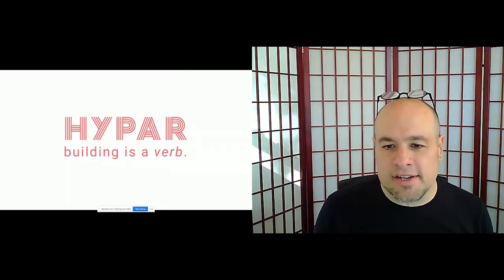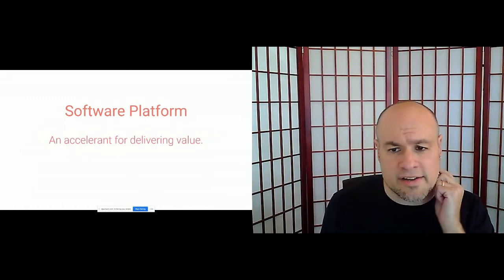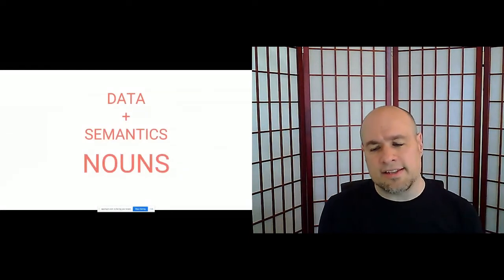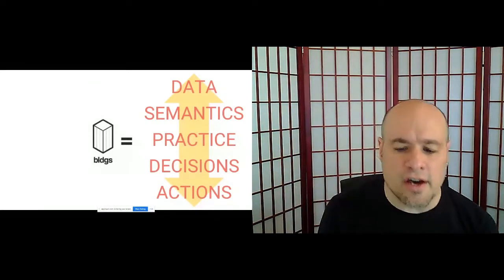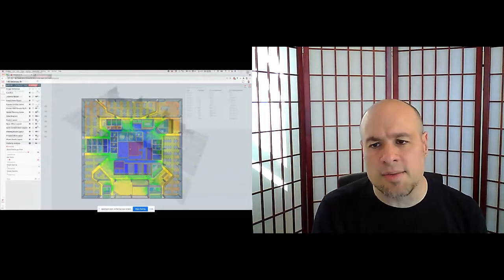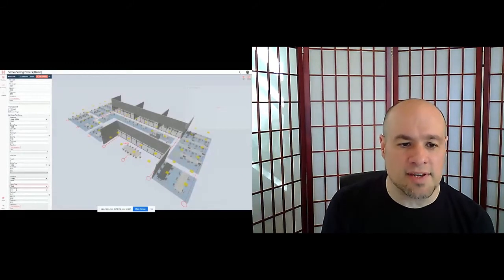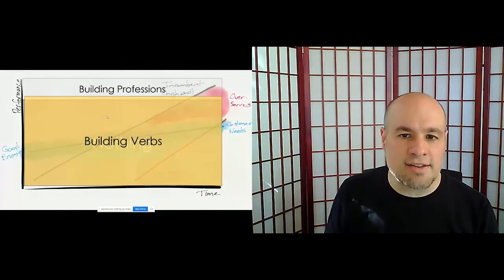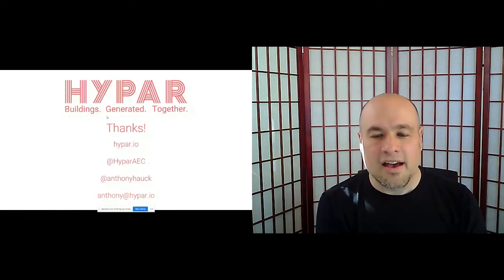Connect! 2021: Building is a Verb - Anthony Hauck (Hypar)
*Hypar: Building is a Verb*

Speakers: Anthony Hauck (COO, Hypar)

Description: Hypar is the first cloud platform to crowdsource AEC expertise, providing the framework and the tools to capture and distribute building expertise.

In this class we’ll talk about where Hypar came from, where it’s going, and why better buildings start with you.

*Connect!* is Speckle's three day virtual conference for engineers, designers, BIM managers, hackers, and anyone interested in modern solutions, open-source, and data-driven processes for the AEC industry